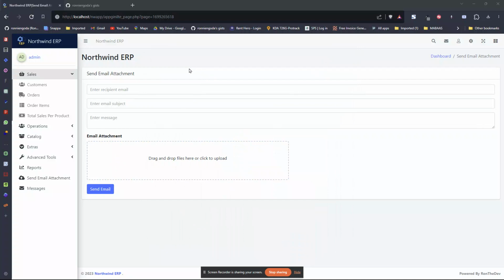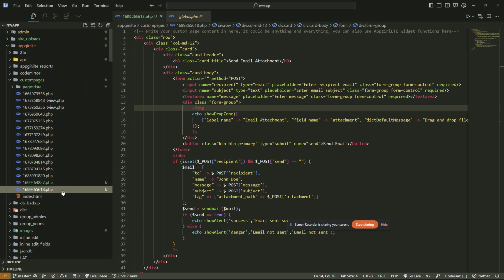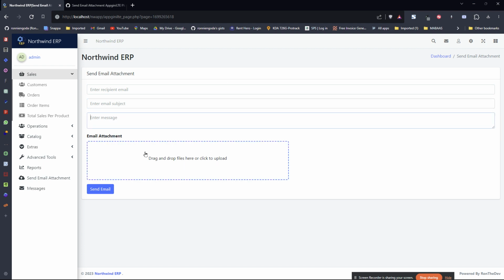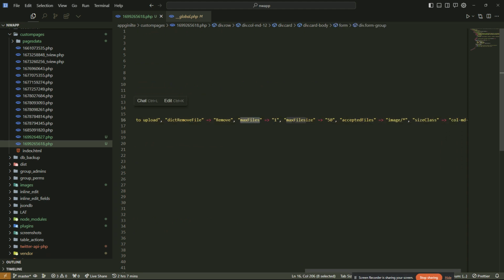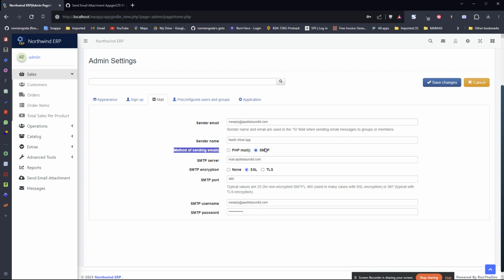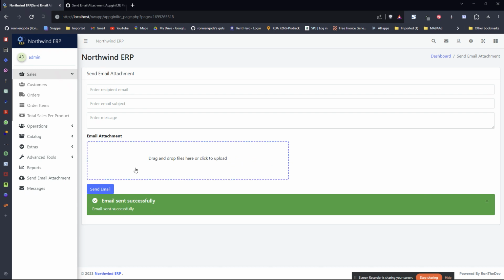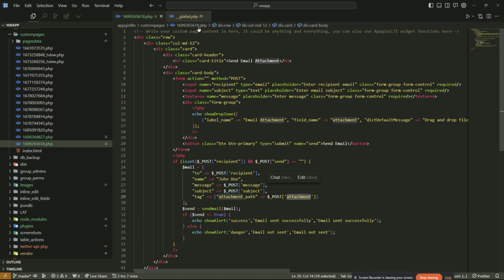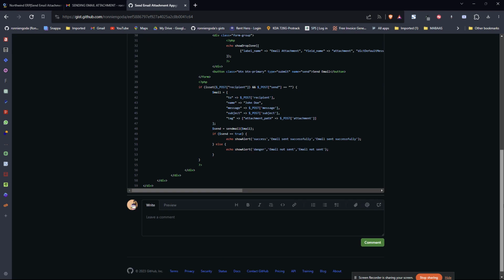How To Send An Email With An Attachment In Appgini, Using AdminLTE Plugin DropZone Function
Welcome to our step-by-step tutorial on sending emails with attachments in AppGini using the AdminLTE Plugin and the DropZone function. In this video, we'll guide you through the process of integrating this powerful feature into your AppGini web applications, making it easier than ever to share files via email.

In this comprehensive tutorial, you'll learn:

Configuring the DropZone Function: Discover how to set up the DropZone function within your AppGini application, allowing users to conveniently upload files for email attachments.

Attaching Files: We'll guide you through the process of attaching files to your emails, and you'll see how seamlessly this integrates with the DropZone function.

Sending Emails: Finally, we'll demonstrate how to send emails with attachments directly from your AppGini application, streamlining your communication process.

By the end of this tutorial, you'll have the skills and knowledge to send emails with attachments using AppGini and the AdminLTE Plugin's DropZone function. Enhance your web applications and make file sharing a breeze!